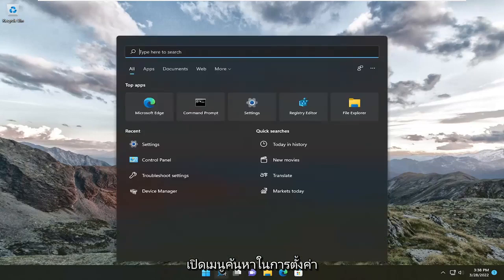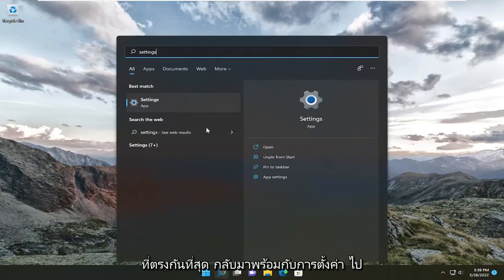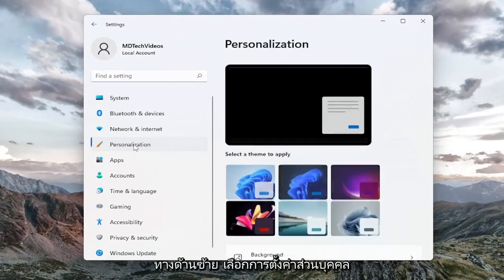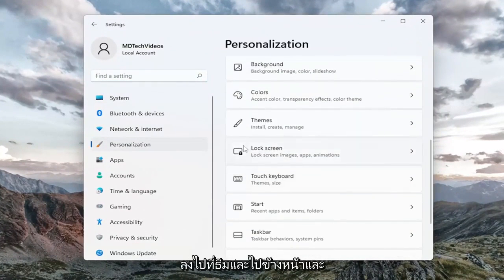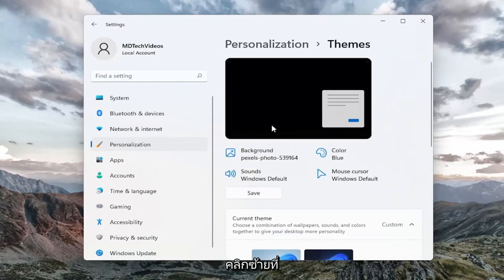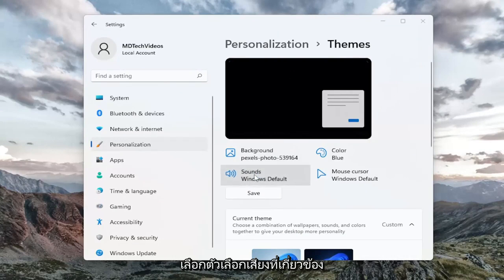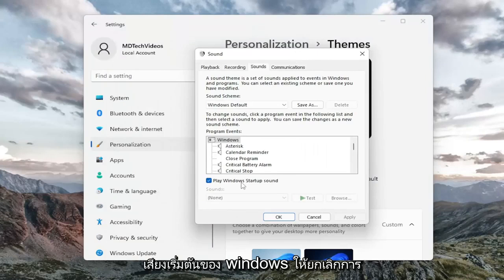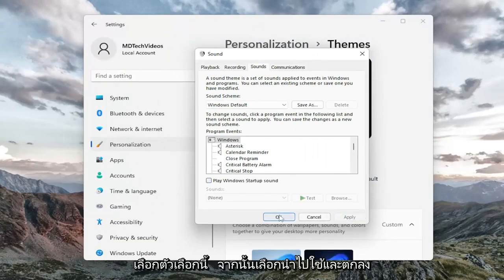วิธีเปิดหรือปิดเสียงการเริ่มต้นระบบบน Windows 11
วิธีเปิดหรือปิดเสียงเริ่มต้นใน Windows 11 [บทช่วยสอน]

Microsoft ได้เปิดตัว Windows 11 พร้อมกับคุณสมบัติใหม่มากมายรวมถึงเสียงเริ่มต้นใหม่ที่ละเอียดอ่อนและเบามากในแบบที่สมบูรณ์แบบเกินกว่าจะรับรู้ได้ คุณลักษณะนี้ถูกปิดใช้งานโดยค่าเริ่มต้นใน Windows 10 เพื่อให้ระบบปฏิบัติการเหมาะสำหรับผู้ที่ทำงานในที่ส่วนตัว อย่างไรก็ตาม เสียงเปิดเครื่องสามารถรบกวนการตกแต่งสถานที่ได้ เช่น ห้องประชุม สัมมนา สัมมนา ฯลฯ ดังนั้น หากคุณเป็นคนรัก Windows 10 และอยากให้ Windows 11 ใหม่เงียบแบบนี้ โพสต์นี้จะอธิบายวิธีการ คุณสามารถปิดเสียงเริ่มต้นใน Windows 11 ได้

หน้าต่างเสียงเริ่มต้น
เสียงเริ่มต้น windows 11
เสียงเปิดหน้าต่างและปิดเครื่อง
เสียงเริ่มต้น Windows และข้อผิดพลาด
เสียงเปิดหน้าต่างและเสียงปิดเครื่อง
วิธีเพิ่มเสียงเริ่มต้นใน Windows 11
วิธีตั้งค่าเสียงเริ่มต้นแบบกำหนดเอง windows 11
โปรแกรมเปลี่ยนเสียงเริ่มต้น windows 11
เปลี่ยนเสียงเริ่มต้น windows 11

Windows 11 นำเสียงเริ่มต้นกลับมา แต่คุณสามารถปิดใช้งานคุณลักษณะนี้หากคุณต้องการเริ่มต้นอุปกรณ์อย่างเงียบ ๆ

แม้ว่า Windows จะรวมเสียงของระบบมาเป็นเวลานาน แต่เสียงเริ่มต้นระบบก็ถูกปิดใช้งานตามค่าเริ่มต้นใน Windows 10 อย่างไรก็ตาม ใน Windows 11 Microsoft จะนำเสียงที่คุณได้ยินในครั้งแรกที่ระบบปฏิบัติการเริ่มทำงานกลับมา พร้อมกับรูปแบบเสียงใหม่สำหรับเหตุการณ์ต่างๆ และแอปพลิเคชัน และหากคุณไม่ต้องการฟัง คุณยังคงปิดใช้งานได้ผ่านการตั้งค่าธีม